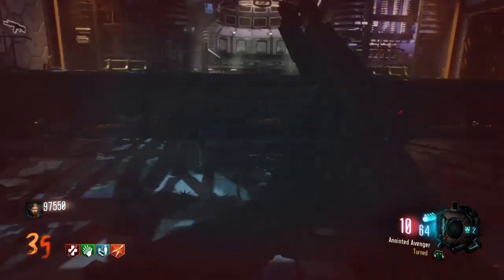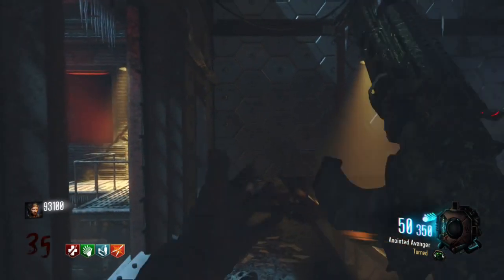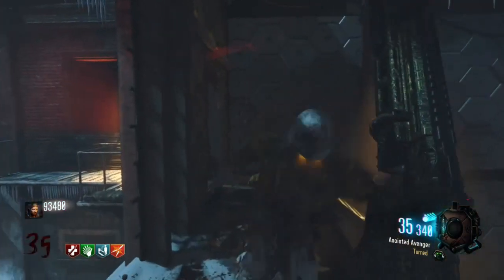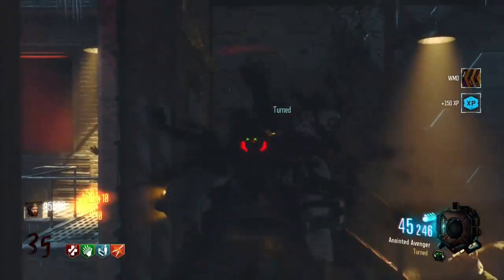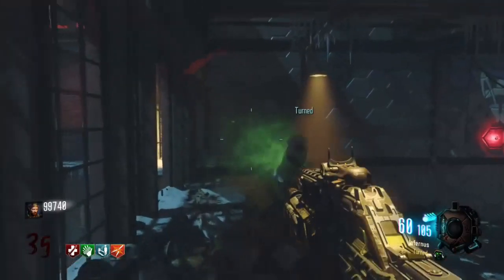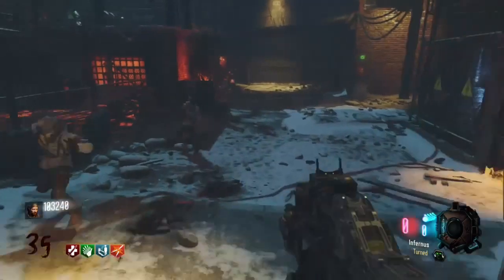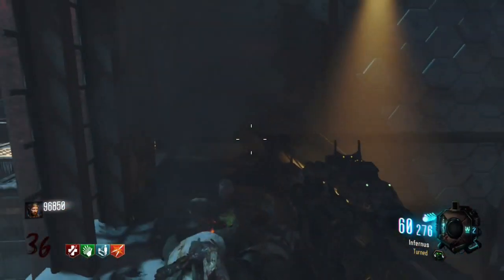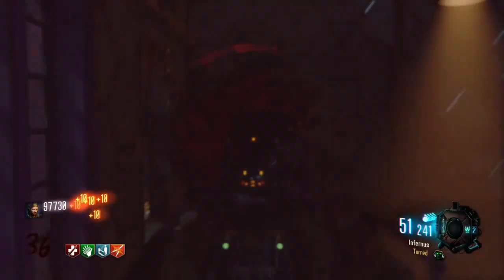Easy High Round Strategy on The Giant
the giant